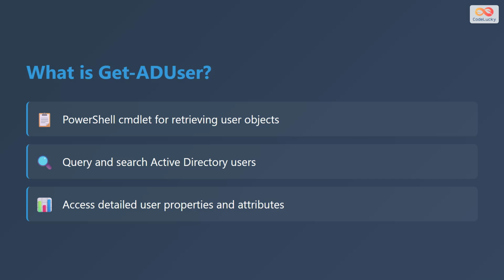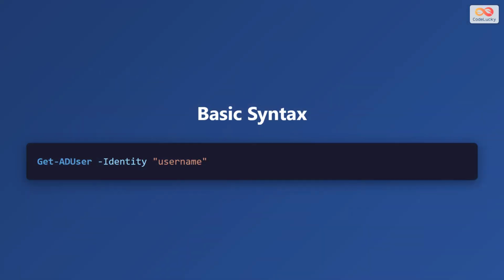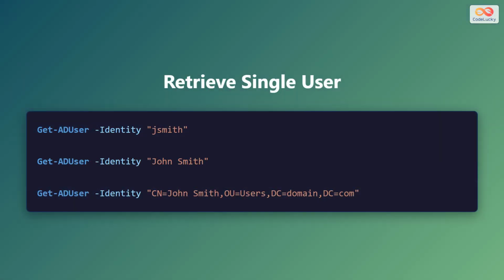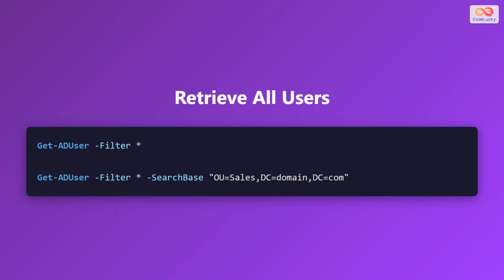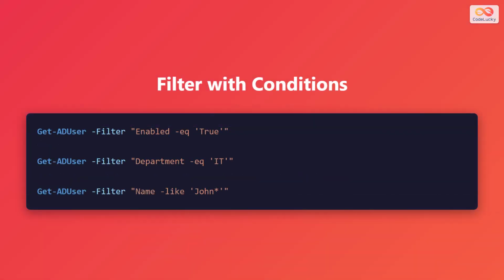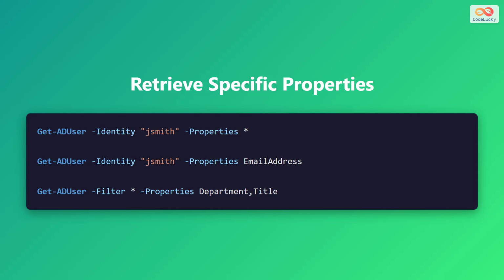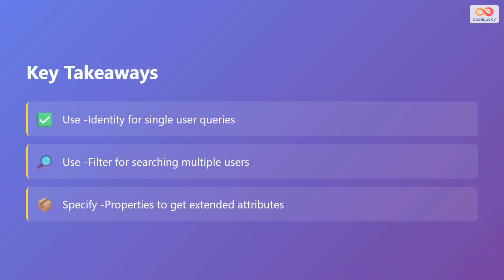Get-ADUser PowerShell Tutorial: Query Active Directory Users Like a Pro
🚀 Master Get-ADUser and learn how to query Active Directory users with PowerShell!

In this comprehensive tutorial, you'll learn everything you need to know about the Get-ADUser cmdlet - one of the most essential PowerShell commands for Active Directory management. Whether you're a beginner or looking to enhance your PowerShell skills, this video covers all the fundamentals.

📚 What You'll Learn:
✅ Understanding Get-ADUser and its purpose
✅ Basic syntax and command structure
✅ Retrieving single users with -Identity parameter
✅ Getting all users with -Filter parameter
✅ Using conditional filters for precise queries
✅ Accessing specific user properties and attributes
✅ Working with SearchBase for organizational units
✅ Best practices for Active Directory user queries

💡 Perfect for system administrators, IT professionals, and anyone working with Active Directory environments. This tutorial uses clear examples and practical demonstrations to help you quickly master Get-ADUser.

🔧 Prerequisites: Basic understanding of PowerShell and Active Directory concepts

Chapters:
00:00 - Get-ADUser
00:38 - What is Get-ADUser?
01:20 - Basic Syntax
01:46 - Retrieve Single User
02:23 - Retrieve All Users
03:00 - Filter with Conditions
03:38 - Retrieve Specific Properties
04:17 - Key Takeaways
04:53 - Outro